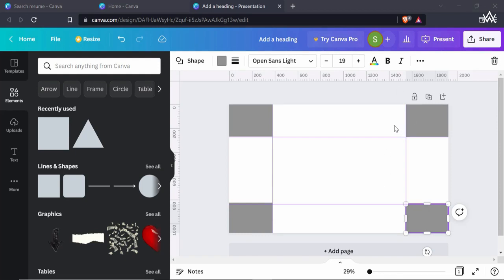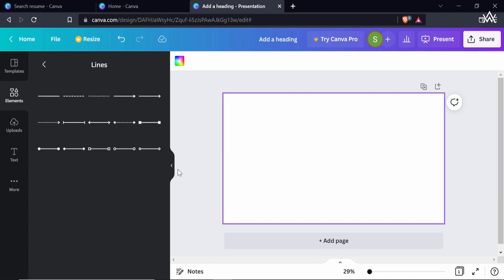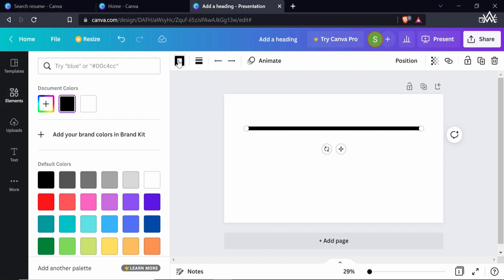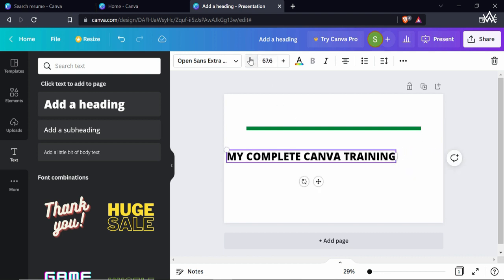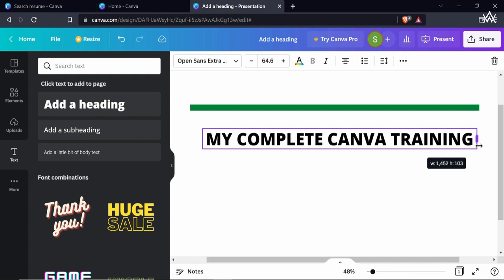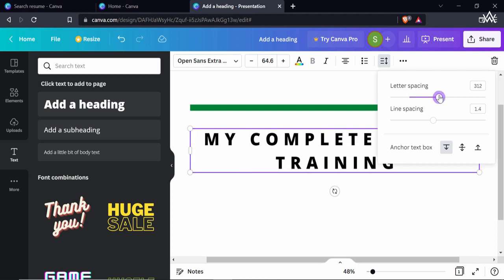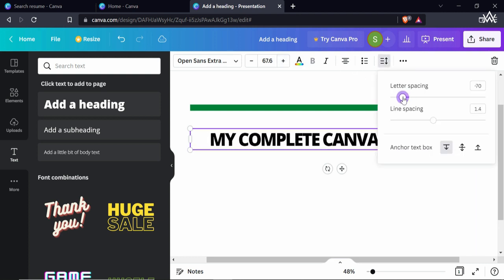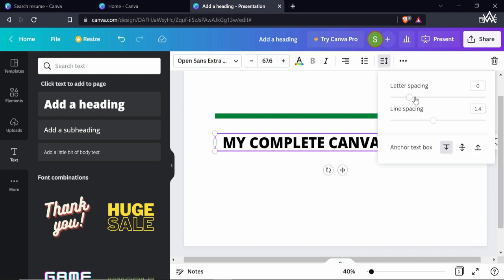Text Alignment in canva | Alignment of text in canva | Abdul Wahab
Hello there I hope all of you are fine and doing great. So in this tutorial we are gonna learn text alignment in canva. This video is all about alignment of text in canva. After watching this complete video you guys will be able to do the alignment of text correctly in canva. All you need to learn how to do text alignment correctly in canva. This video will teach you the basic and advance techniques of adjusting and align of text using canva.
This video is all about of the following topics:
1. Text alignment in canva
2. Alignment of text in canva
3. Alignment of text correctly in canva
4. How to do text alignment correctly in canva
5. Basics and advance techniques of adjusting text
6. Text alignment